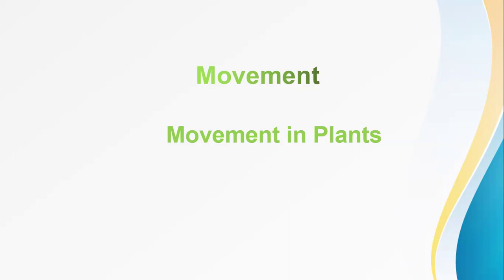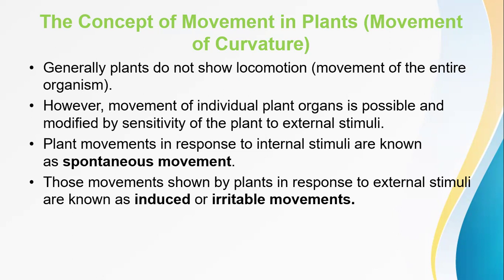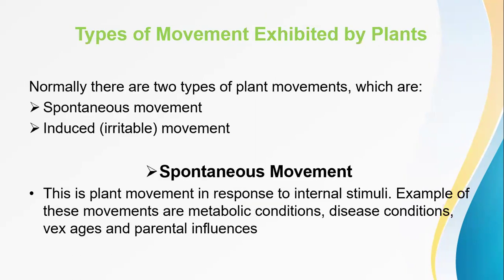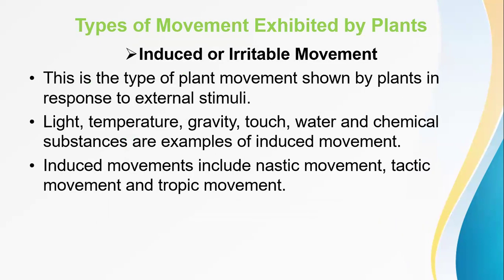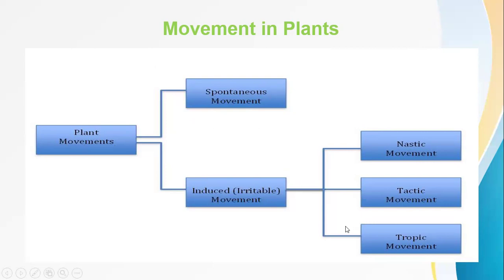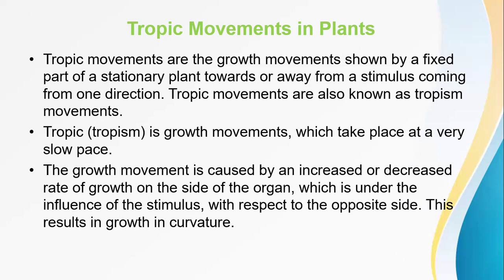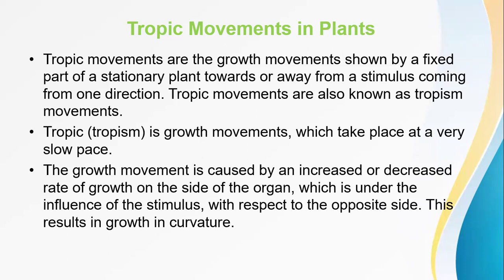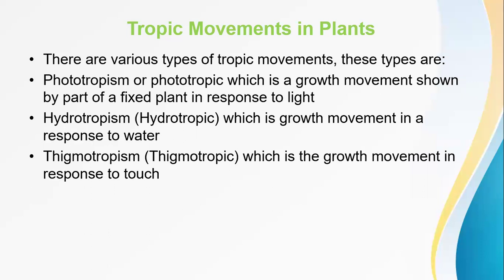Movement In Plants | Types Of Plant Movements | Tropic Movements In Plants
Movement of individual plant organs is possible and modified by sensitivity of the plant to external stimuli.
Plant movements in response to internal stimuli are known as spontaneous movement.
Those movements shown by plants in response to external stimuli are known as induced or irritable movements
 In this video, Later on I talk about the main two types of the plant movements : spontaneous movements and the induced movements.
Further, I discuss the tropic movements in plants as one of the induced movements.